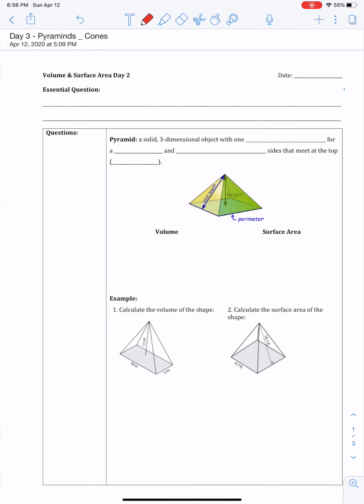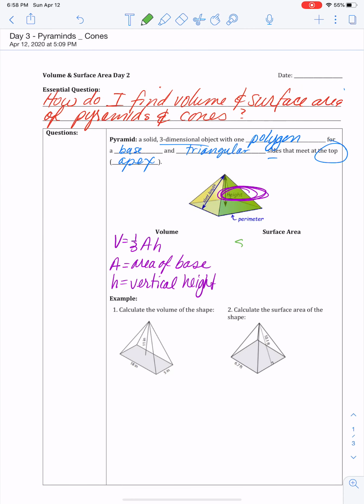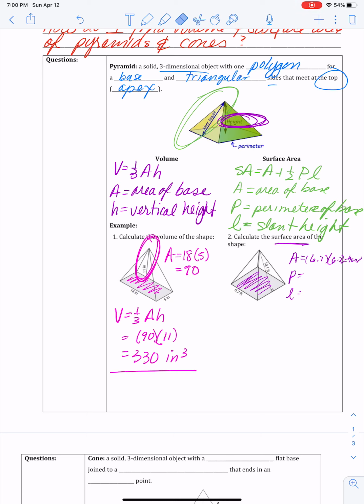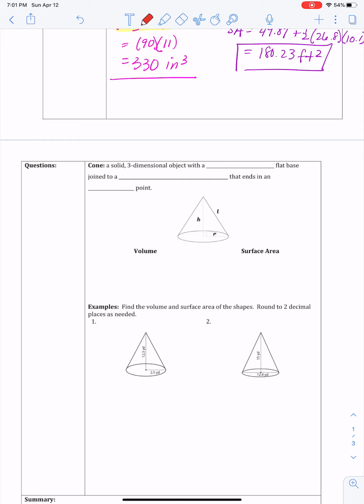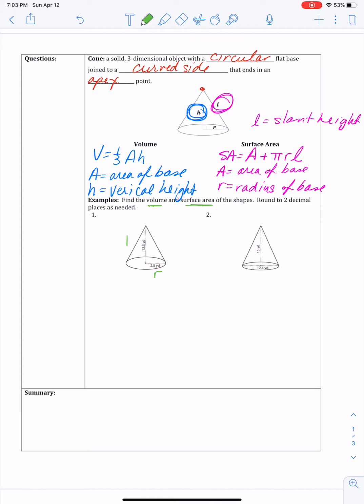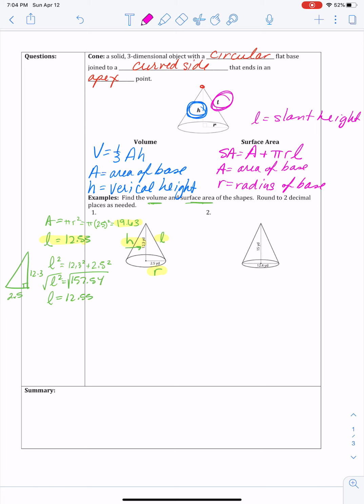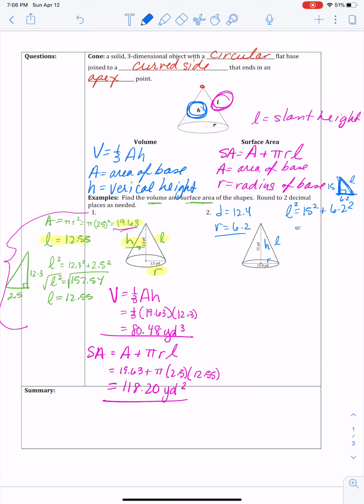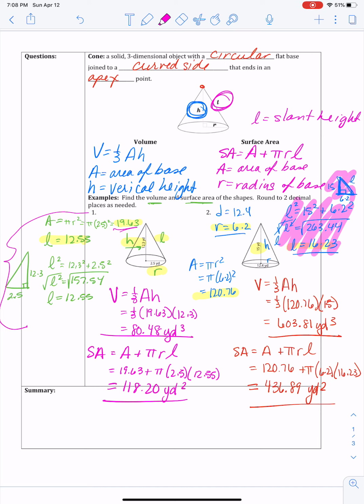6.3 day 2 pyramids and cones